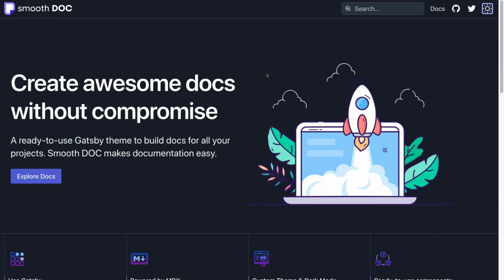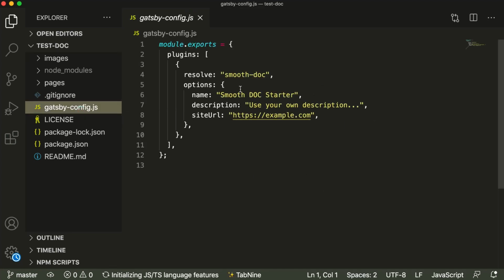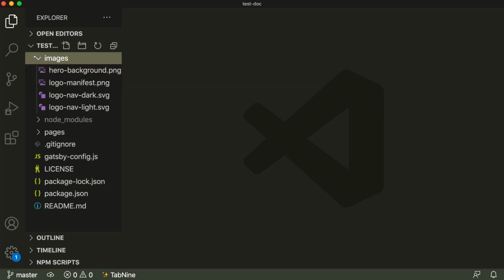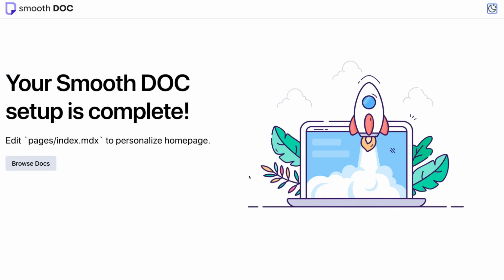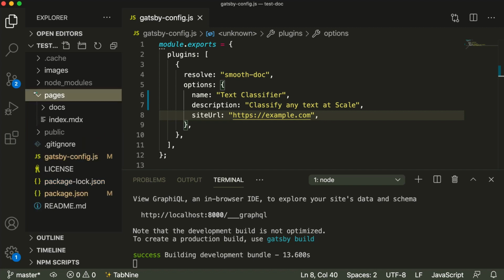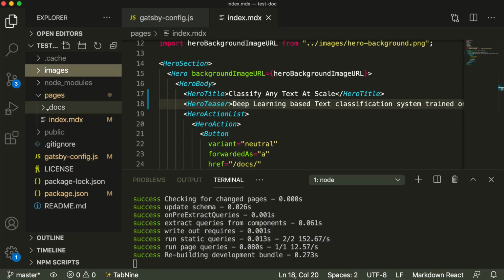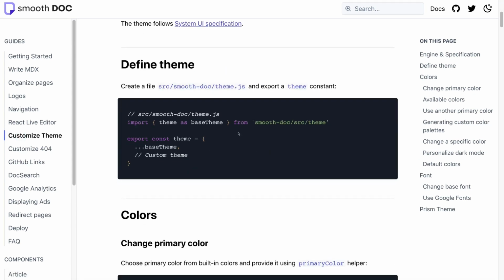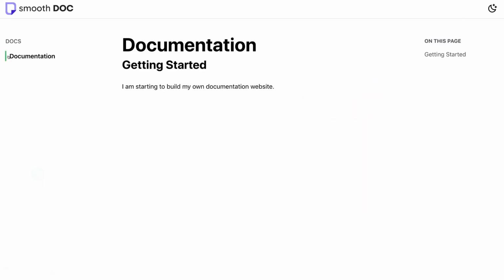Create Awesome Documentation Website Using Gatsby | Ashutosh Hathidara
In this video, I am talking about creating documentation website for your project using smooth-doc template which uses gatsby theme. It is easy to use and robust template to create your own documentation website.  Please, watch the video till the end and comment if you like.

If you want to learn to deploy any kind of website for free, Watch My YouTube video